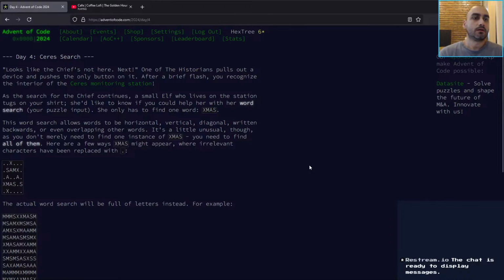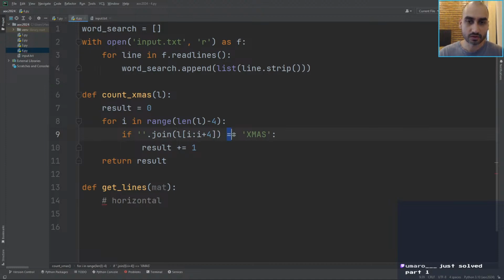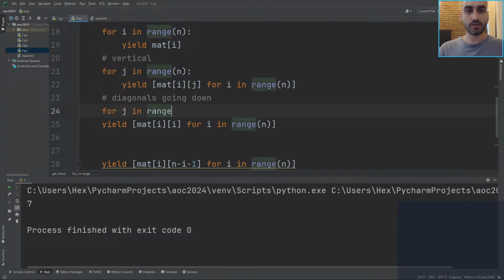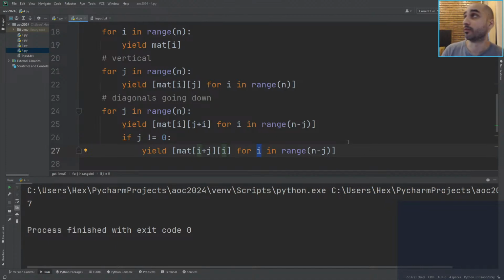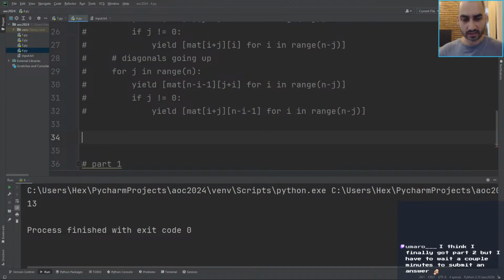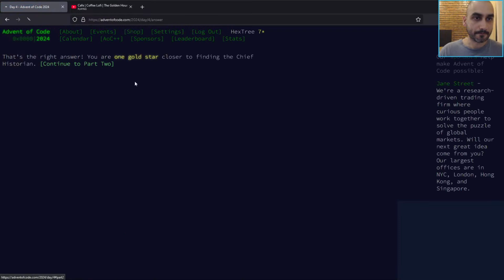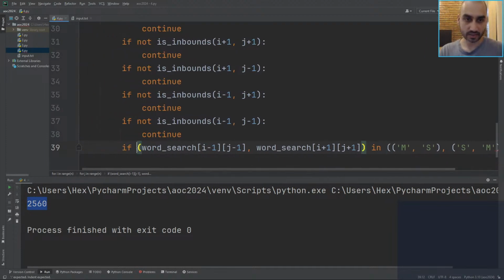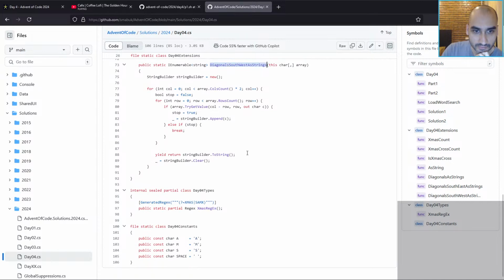Advent of Code 2024 (Python) - day 4